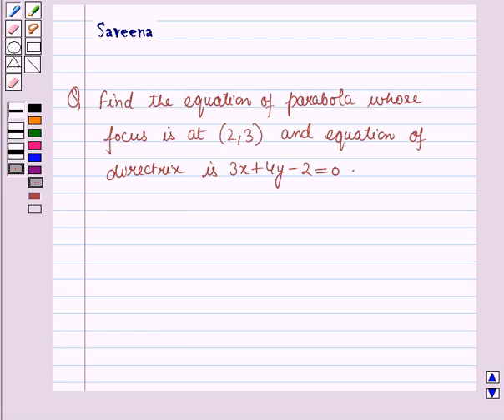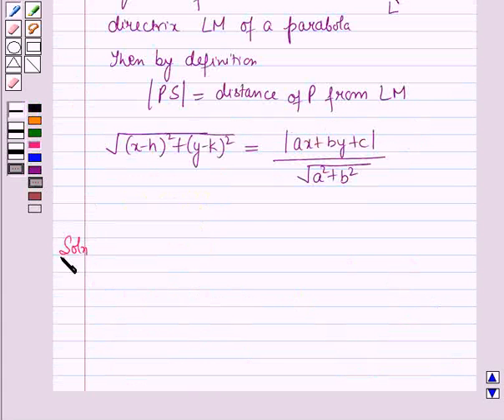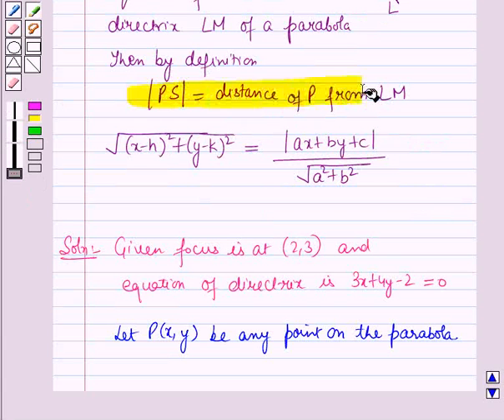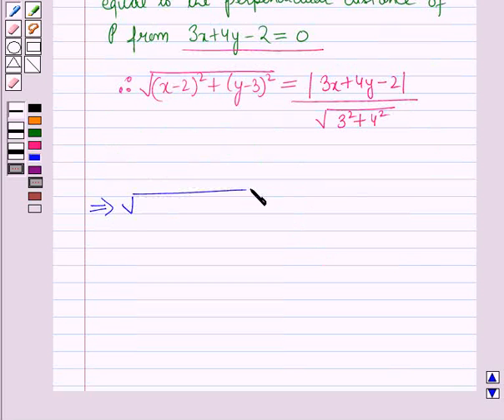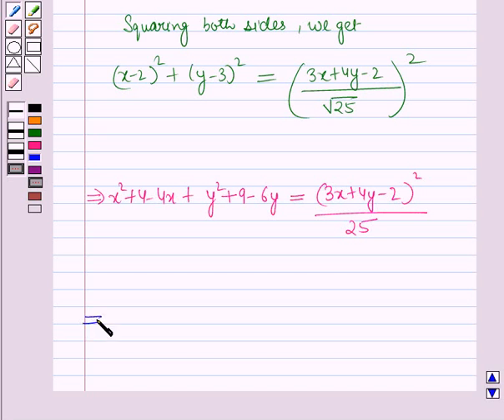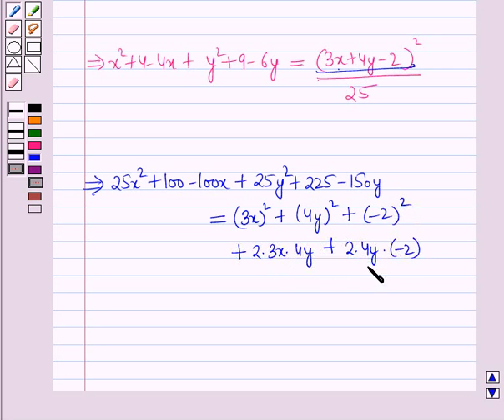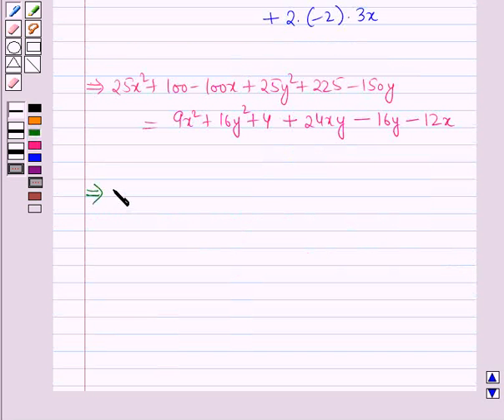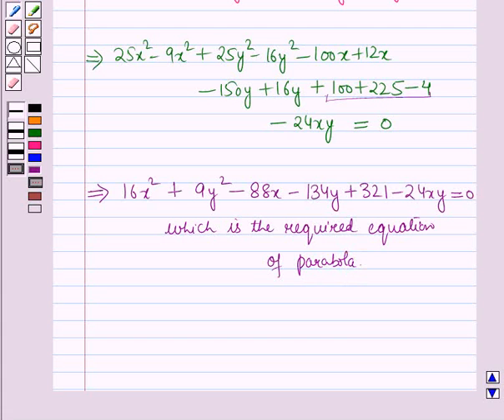Maths XII ICSE 4 SE22